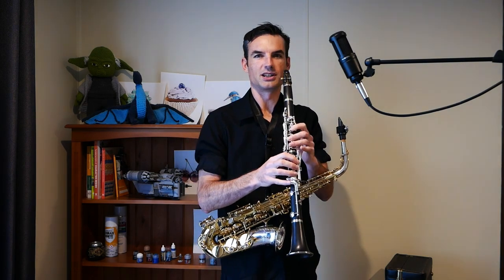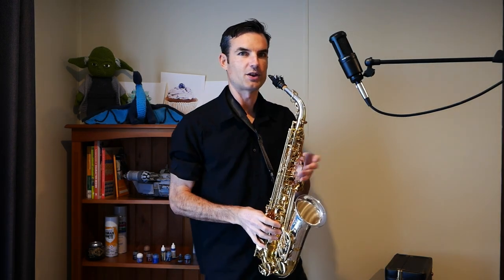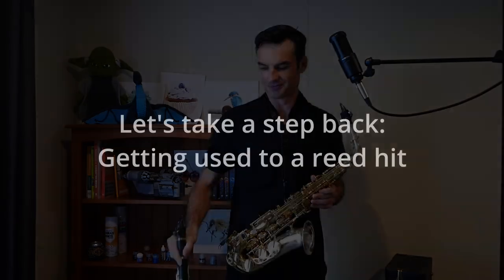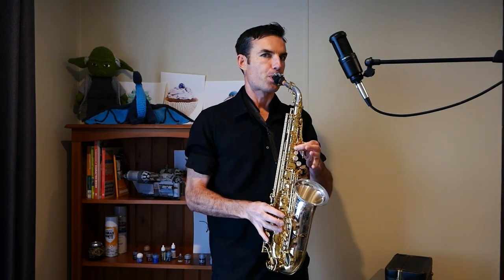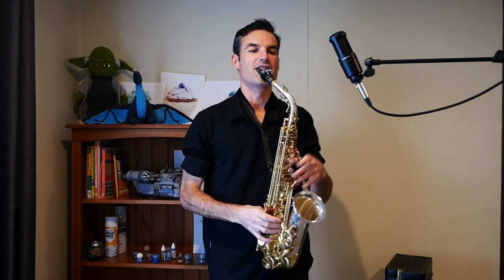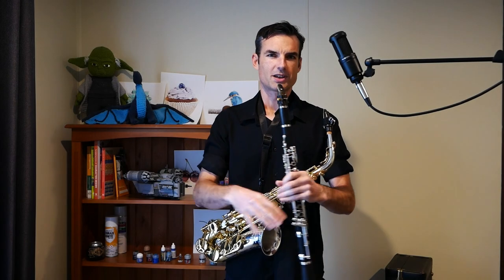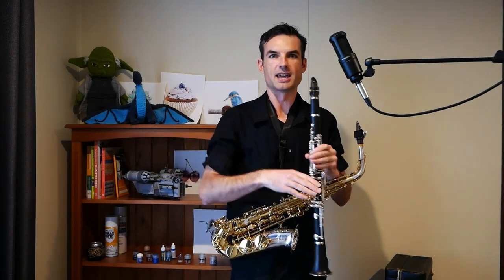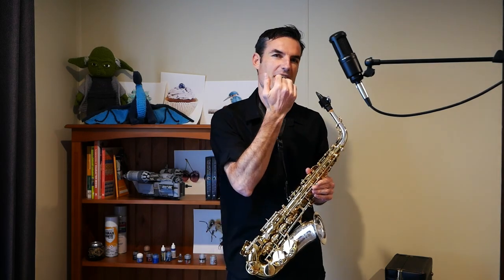Tips for faster tonguing on clarinet and sax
By special request, I've put a few thoughts together as to how to (single) tongue faster.
Truth be told, even if your technique is perfect, physiologically we all cap out at some point; so some of us are going to be able to go a little faster than others. That being said, so long as the basics are in place, everyone can get a good single-tonguing pace for the majority of situations.

The thumbnail isn't by accident.

0:00 Introduction
0:14 Faster single tonguing
0:45 Practising tonguing technique sans instrument
3:12 Tongue position
4:27 Drills for getting used to hitting the reed with the tongue
6:53 Envisaging the sound you're after
8:53 Recap
10:20 Double tonguing